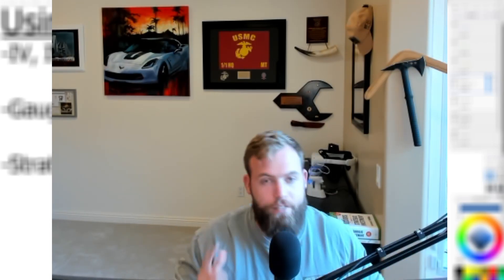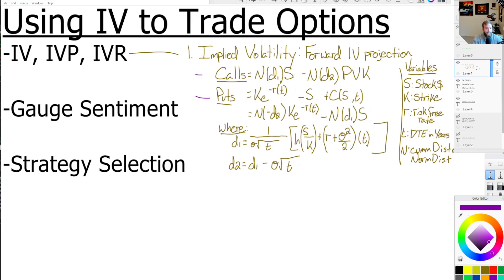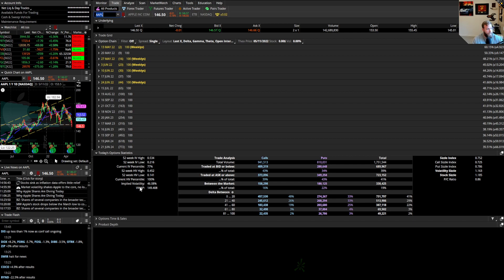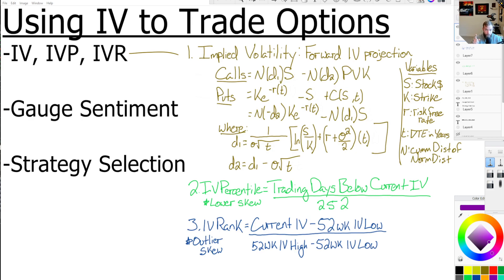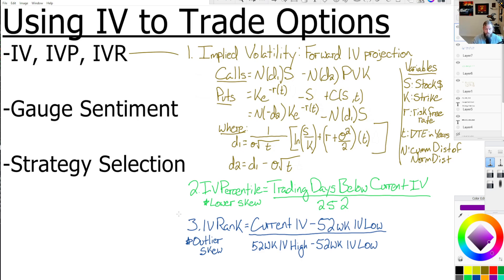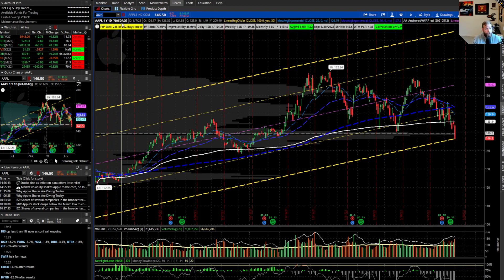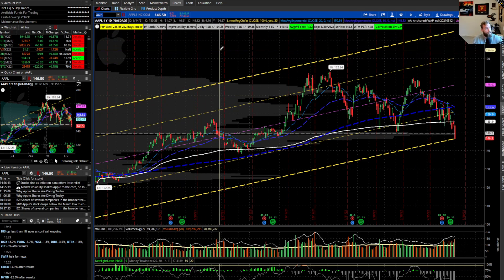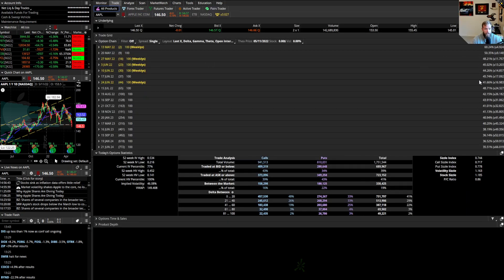Implied Volatility Rank (IVR) vs Implied Volatility Percentile (IVP)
Implied volatility is an extremely useful tool for traders. Learn to use it like a pro! IV Rank and IV Percentile are ways to visualize IV and provide greater context.

Timestamps:
00:00 Intro to Implied Volatility (IV)
04:20 Implied Volatility Percentile (IVP)
05:08 Implied Volatility Rank (IVR)
07:32 Using IV and IVP for Option Strategy Selection
10:24 Implied Volatility as a Sentiment Gauge

About:
My name is Erik, I'm a Marine veteran and self-made millionaire investor. I've spent over 30,000+ hours honing my craft and outpaced the market for the last 14 years. My goal is to share quality information and connect others to resources - without the BS.

Outlier Community to connect with other traders and capitalize on the hive mind, stock market news, investing basics, options trading, portfolio management, trading psychology, trading strategy, money management, financial education, live trading, live market reviews, trader workshops, real estate / angel investing + some fun along the way.

Welcome to the Outliers!

I am not a financial advisor. All content is shared for educational and entertainment purposes only.